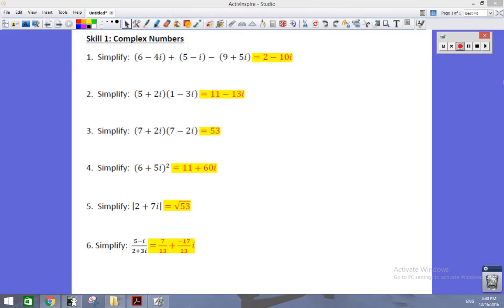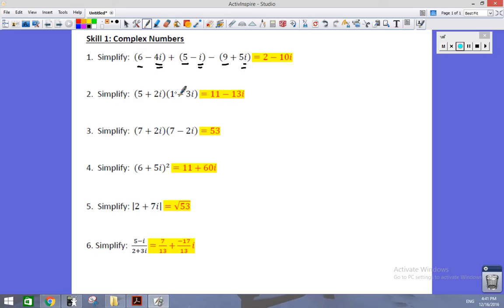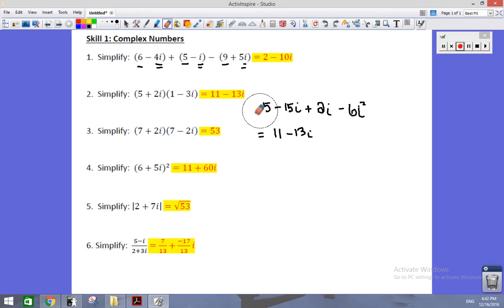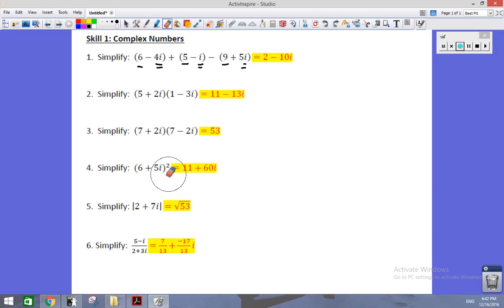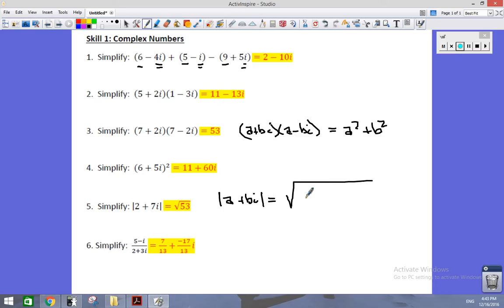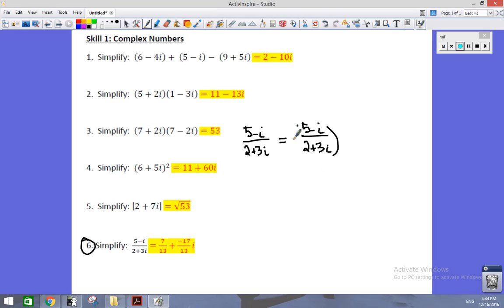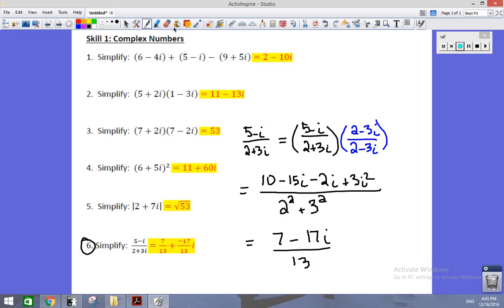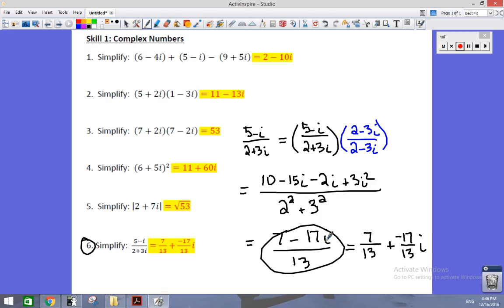PAP Semester 1 Review problems 1 thru 6 solutions